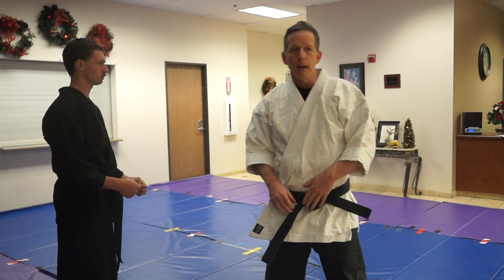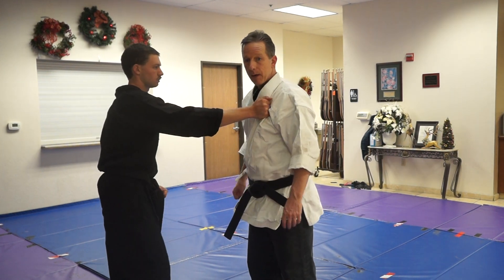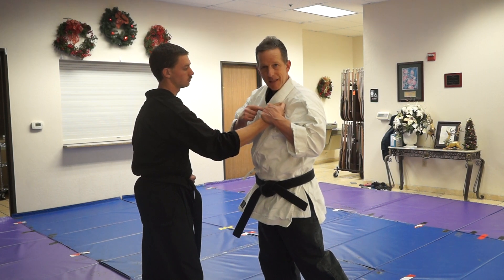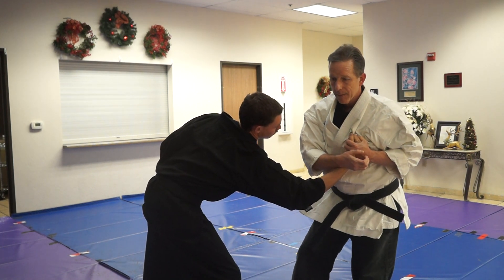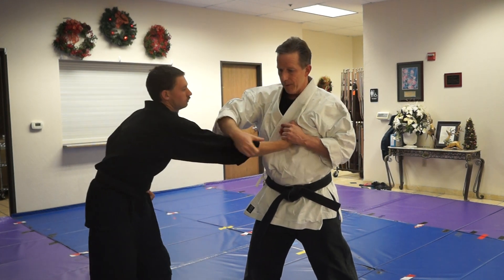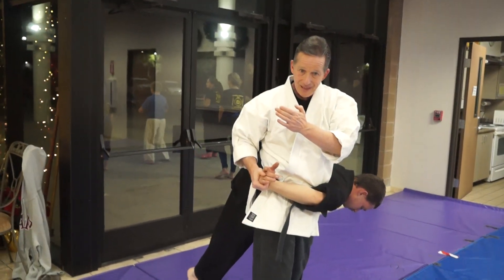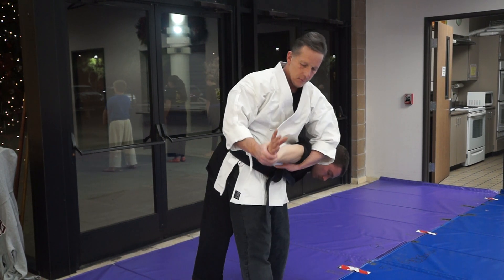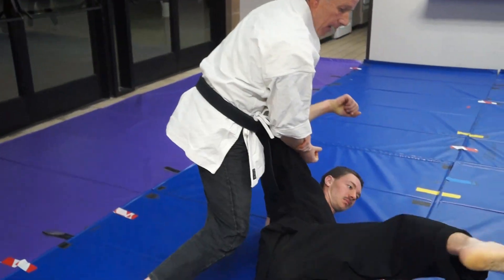4.3.3 Seiunchin Bunkai Section-4: Counter to a Lapel Grasp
Warning: Do not attempt these techniques without a qualified AOKK instructor’s supervision.